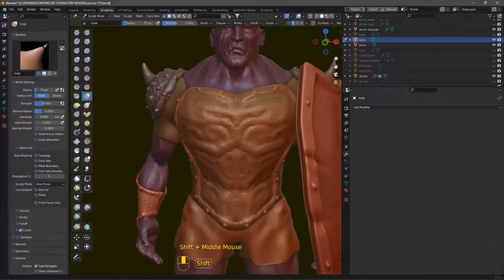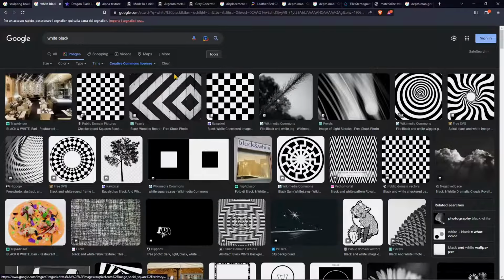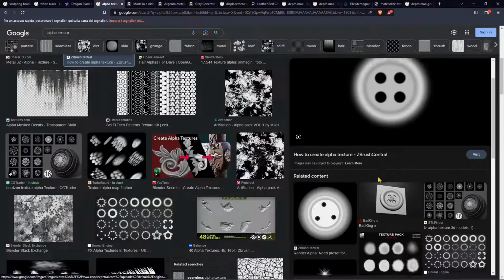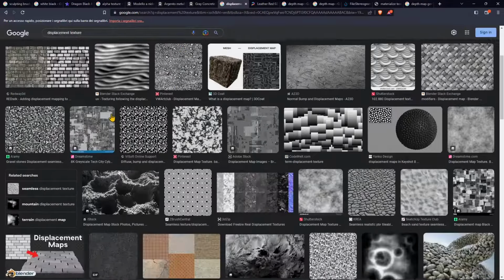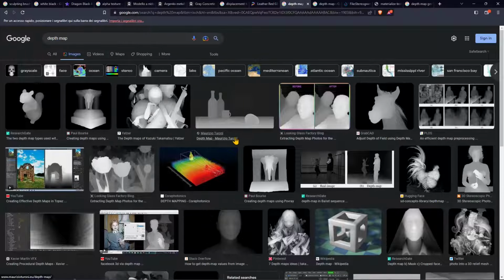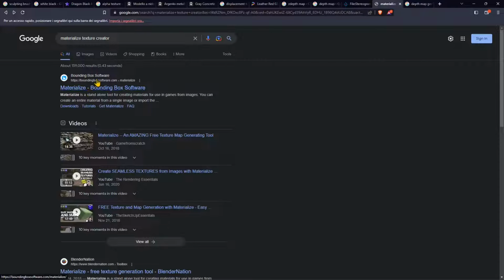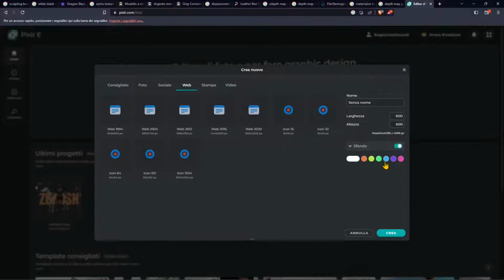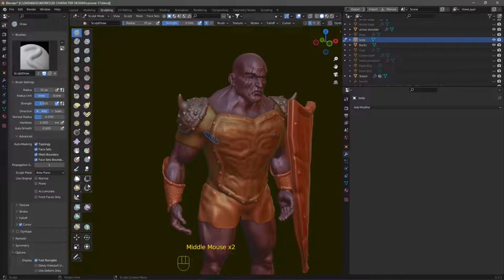3D CHARACTER DESIGN - Lesson 17 - Sculpting Finest Details Using Alphas, Pattern, Depth Map, Relief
3D CHARACTER DESIGN Videocourse - Lesson 17 - Sculpting Finest Details Using Alphas, Pattern, Black and White Graphics, Depth Map, Height Map, Bas Relief